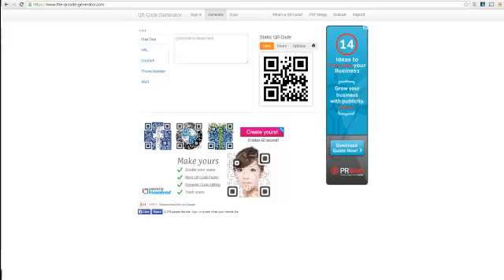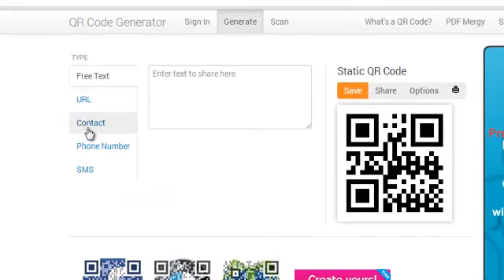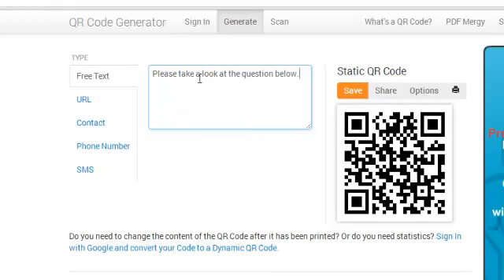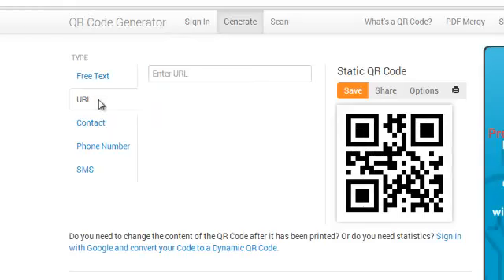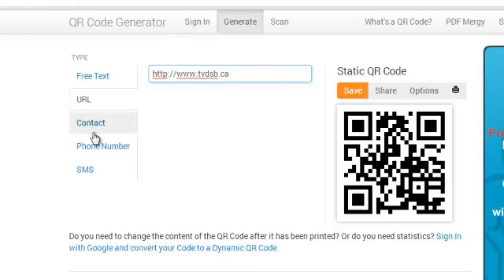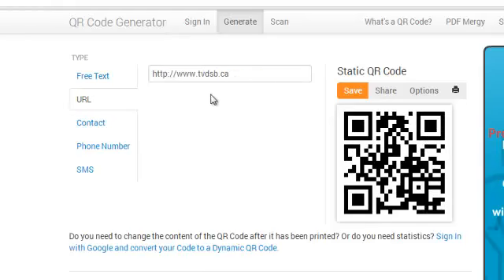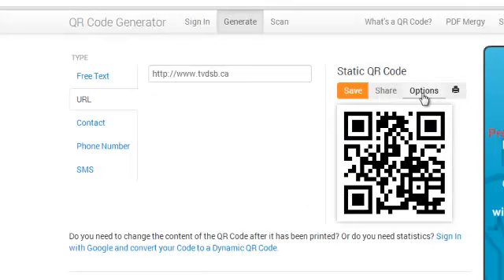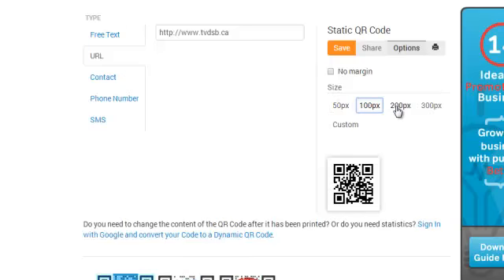Creating a QR Code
A quick tutorial in how to create a QR Code using